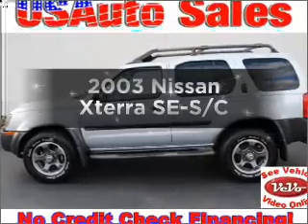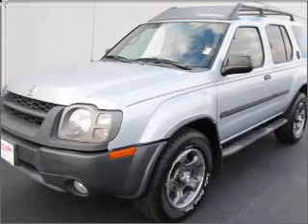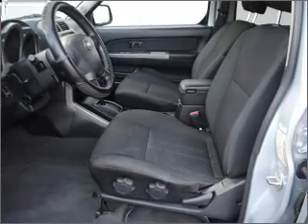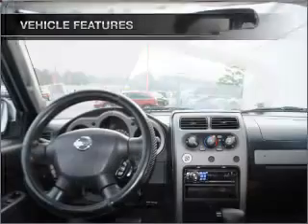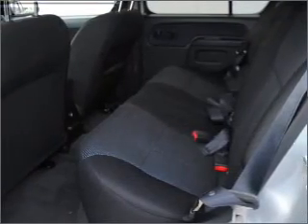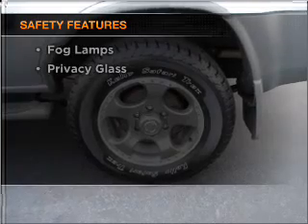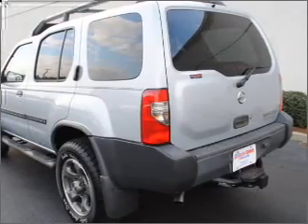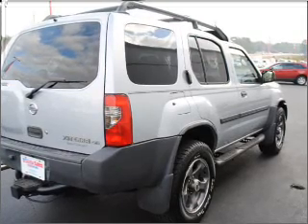2003 Nissan Xterra - Lawrenceville GA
Year: 2003
Make: Nissan
Model: Xterra
Trim: SE-S/C
Engine: 3.3 liter 6 cylinder 12 valve
Transmission: 4-Speed Automatic
Color: Silver
Mileage: 74844
Address:
2875 University Parkway